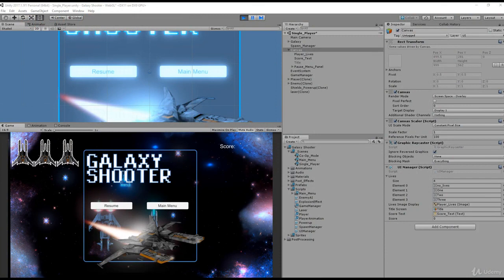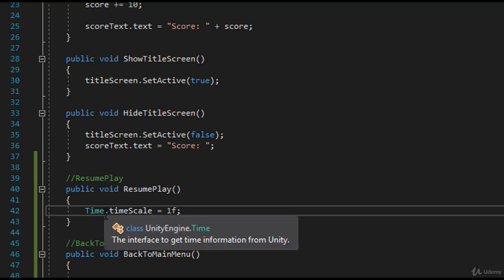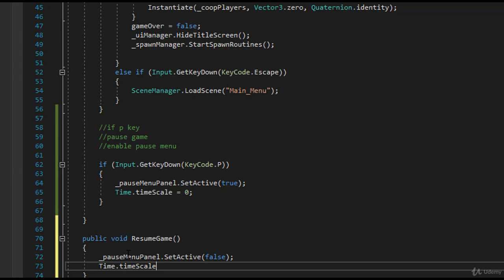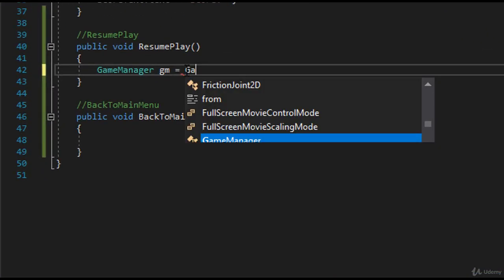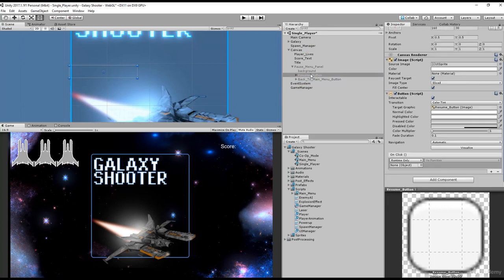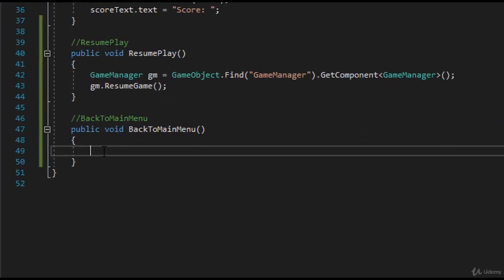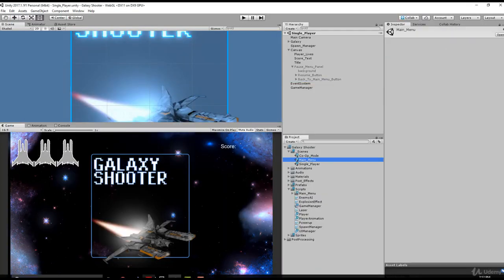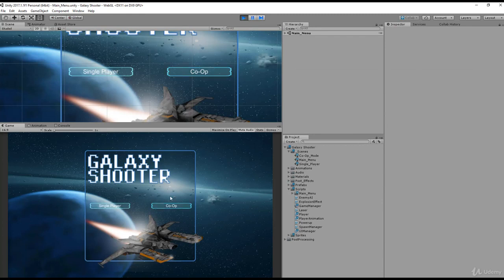Unity Tutorial - Pause Menu Challenge Review Resume Play